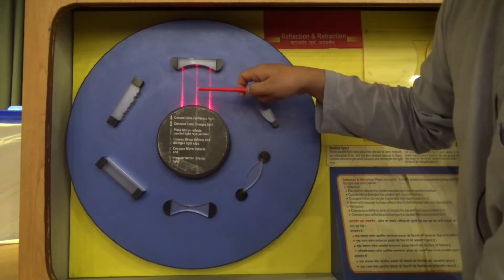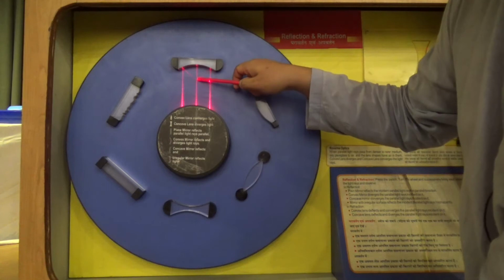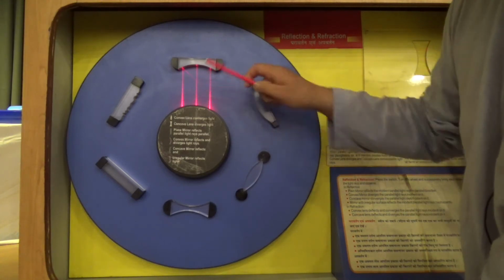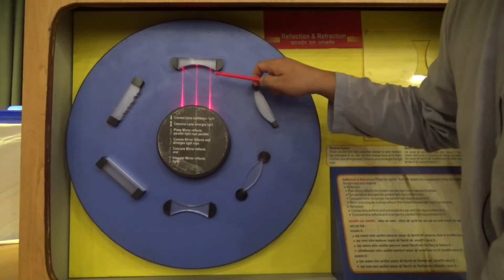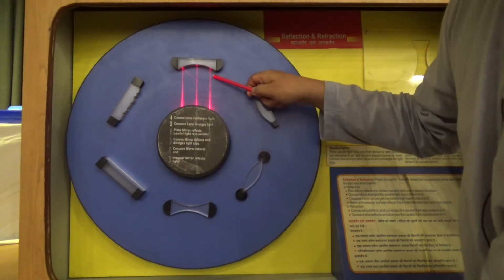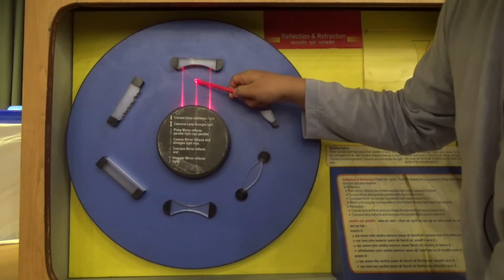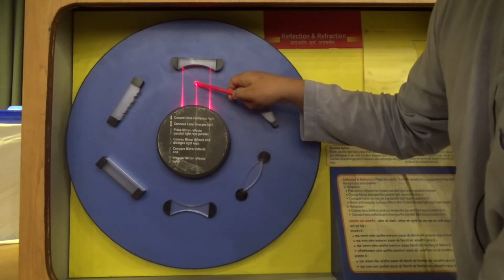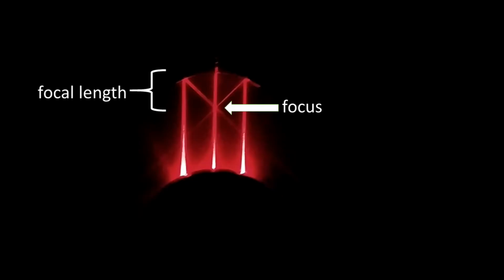Focal length of Concave mirror and convex lens- Practical approaches and their application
The distance between the selected distinct object should be more than 50 ft. The concave mirror placed on the mirror stand and the distant object should be facing each other. The screen should be placed in front of the reflecting surface of the mirror.
For a thin lens in air, the focal length is the distance from the center of the lens to the principal foci (or focal points) of the lens. For a converging lens (for example a convex lens), the focal length is positive, and is the distance at which a beam of collimated light will be focused to a single spot.